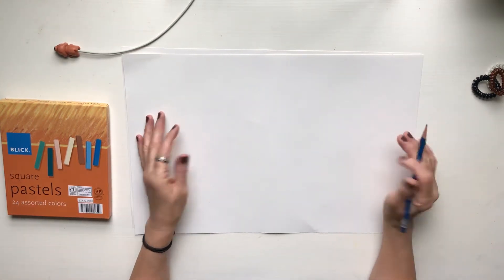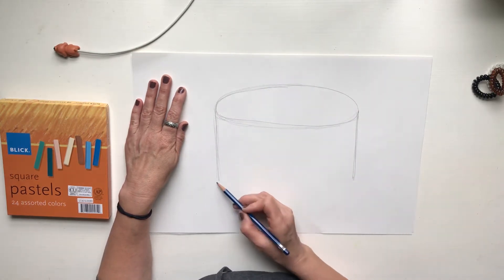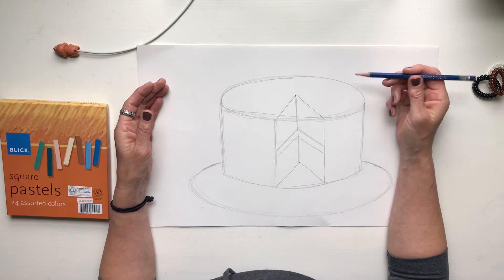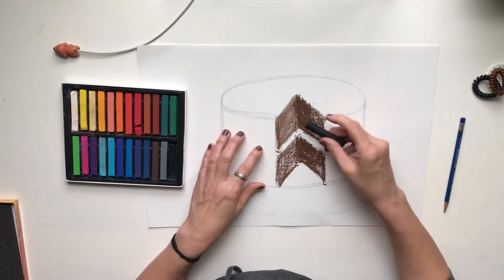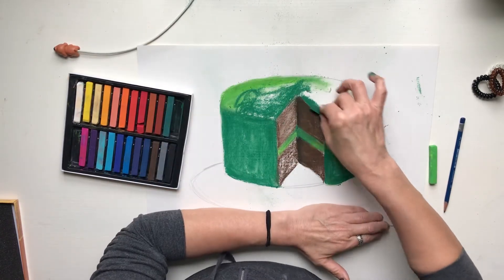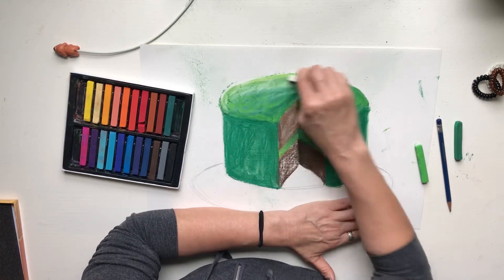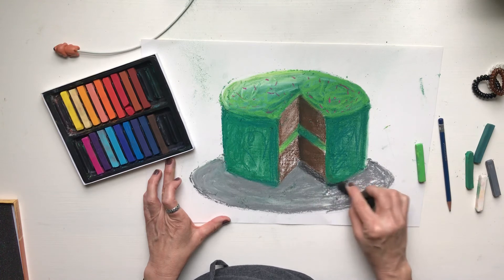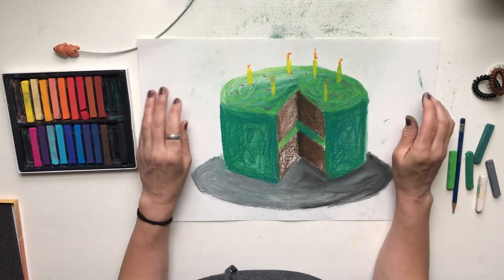Art @ Home with Miss Beth: Wayne Theibaud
Learn how to make a pastel, 3D cake. Inspired by artist, Wayne Theibaud.